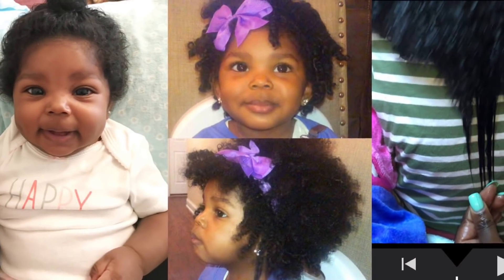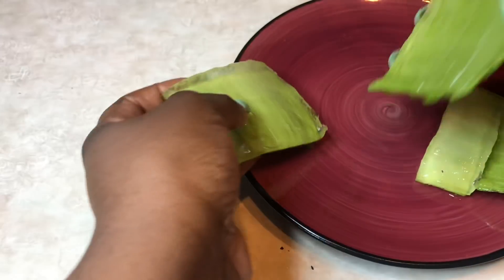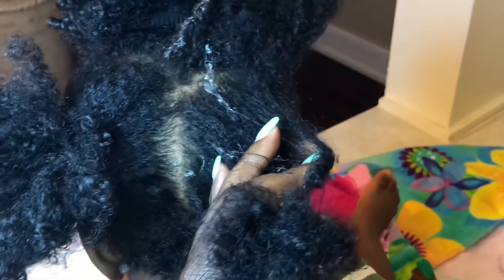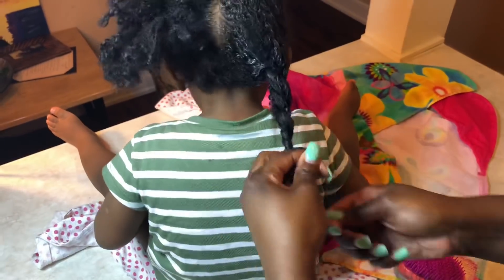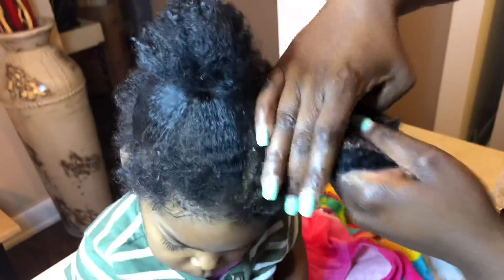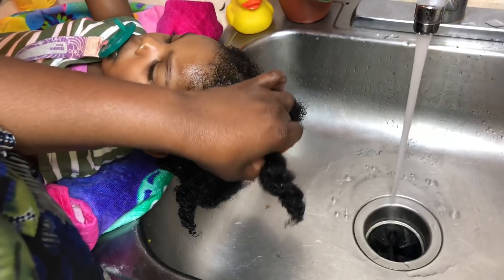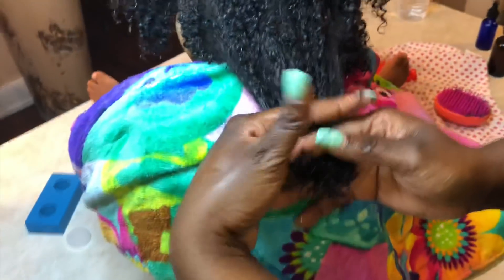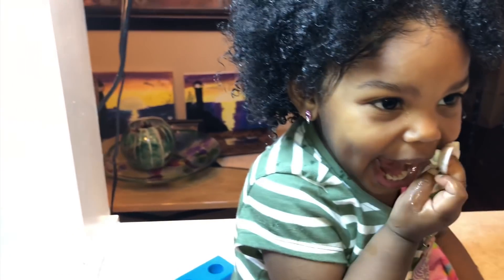HOW ALOE VERA + JBCO CAN GROW CHILD’S HAIR TO WAIST LENGTH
Here’s a video on how i use aloe vera and the pure aloe vera gel from the leaf as well as authentic jamaican black castor oil to grow her hair to waist length when stretched. ALWAYS DO A PATCH TEST ON YOUR CHILD FIRST TO MAKE SURE THEY ARE NOT ALLERGIC TO ALOE VERA OR JBCO before trying and of course always consult with your pediatrician for questions and concerns about any remedies or products you plan to use on your child. This is what has worked for my child and i am glad to share the information with you all. Enjoy!

I purchased the aloe vera leaf from my local grocery store

Link below to order the Authentic Jamaican Black Castor Hair Growth Oil and Aloe Vera Hair Growth Oil

The authentic jamaican black castor oil sells out very quickly and i restock it as quick as i can in various sizes offered at various prices to accommodate different peoples’ budgets your best option is to follow us on social media to stay updated on when the products are restocked or buy multiple when available Thanks!